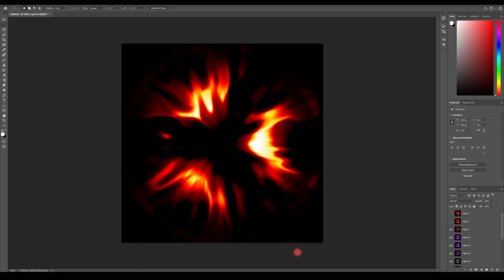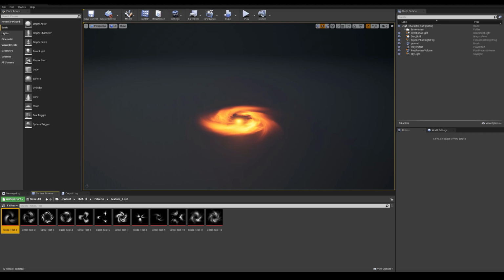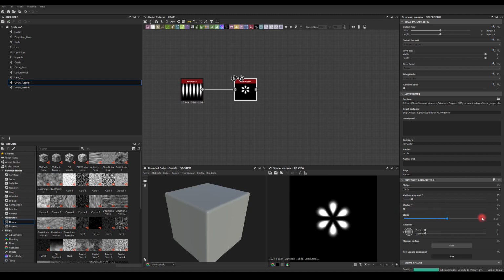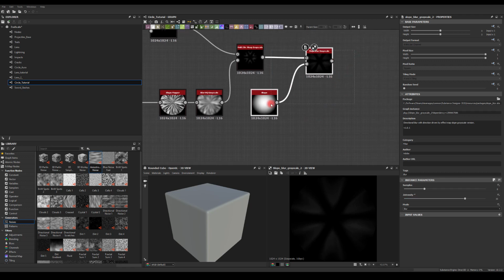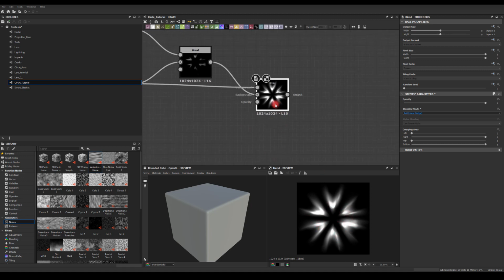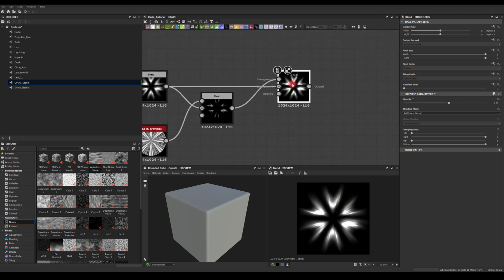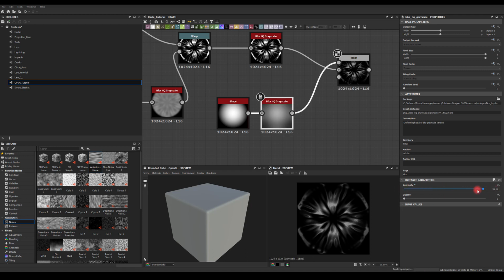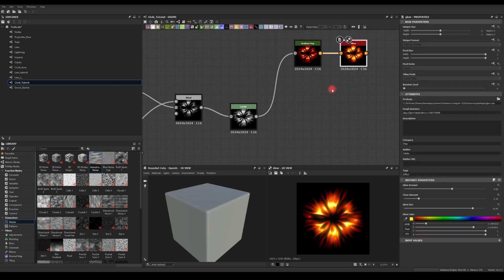How to Realtime - VFX / Circular Textures TUTORIAL PART 1 Using Substance Designer